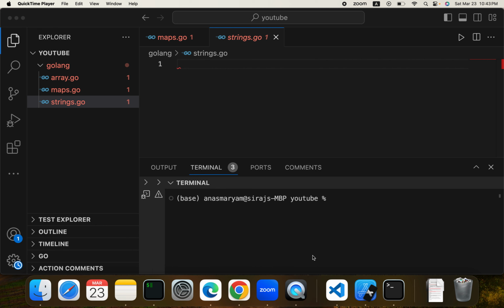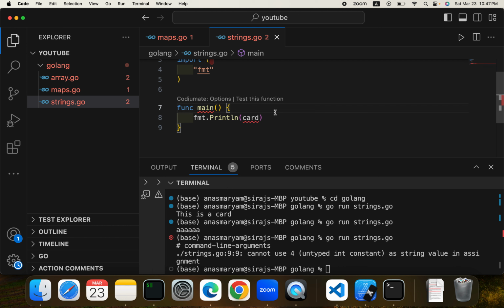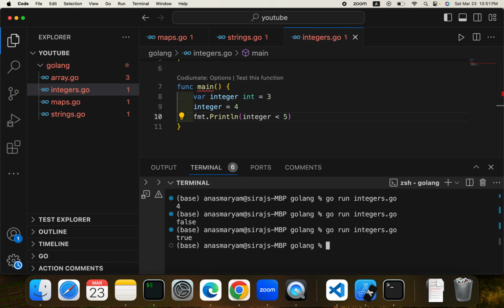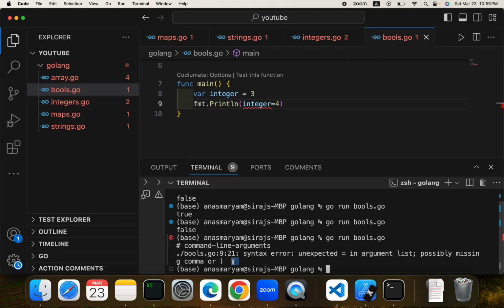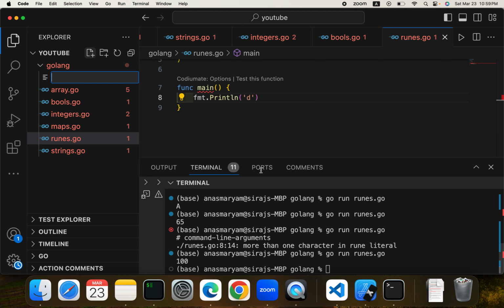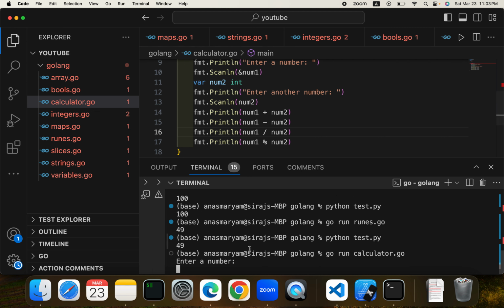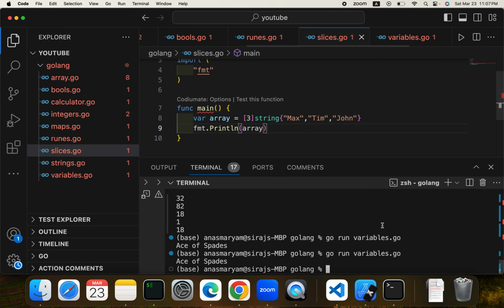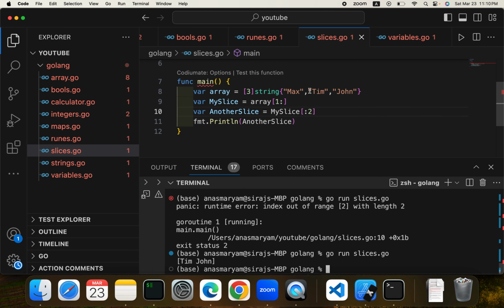Learn Strings Bools Runes Variables Slices and more in golang!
1. Strings:
Represent sequences of characters.
Use double quotes (") for literals (e.g., "Hello, World!").
Immutable - once created, content cannot be changed.
Use built-in functions like len() for length and string manipulation functions for operations.

2. Bools:

Represent logical true or false values.
Use keywords true and false.
Used in conditional statements and boolean expressions.

3. Runes:

An alias for int32, representing a single Unicode code point (character).
Used to represent characters that may require more than one byte in UTF-8 encoding (e.g., emojis).
Can be used to iterate over strings by character.

4. Variables:

Store data of specific types.
Declare with var keyword followed by name, type, and optional initial value (e.g., var name string = "Golang").
Go is statically typed, meaning you need to declare the type of the variable beforehand.

5. Slices:

Flexible, dynamic collections of elements of the same type.
Similar to arrays but resizable.
Declared with [] followed by the element type (e.g., numbers := []int{1, 2, 3}).
Use built-in functions like len() for length, append() to add elements, and indexing to access elements.

Timecodes

0:00 - Introduction / Welcome
0:12 - Strings
5:21 - Integers
9:34 - Bools
12:25 - Runes
17:39 - Calculator
20:14 - Variables
22:00 - Slices
27:17 - Conclusion / Thank you